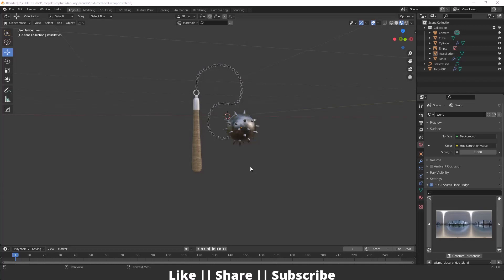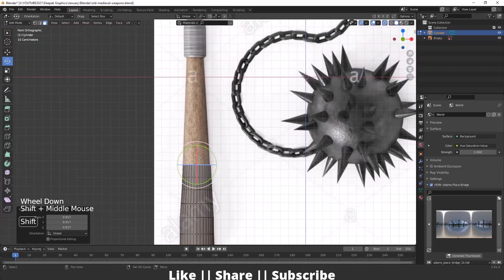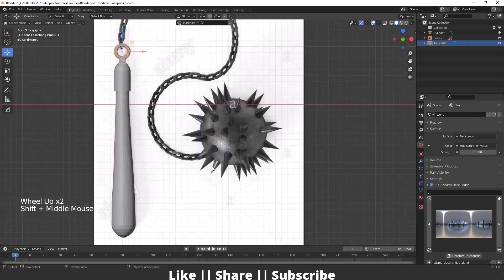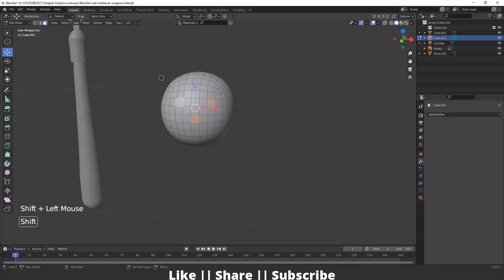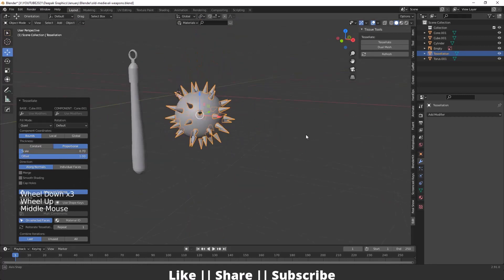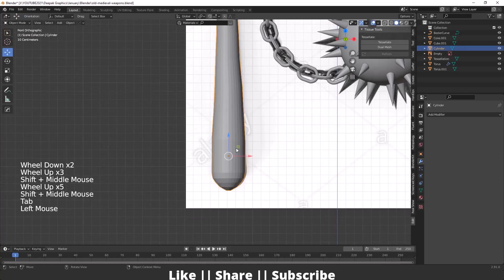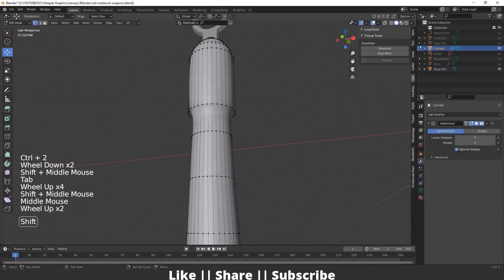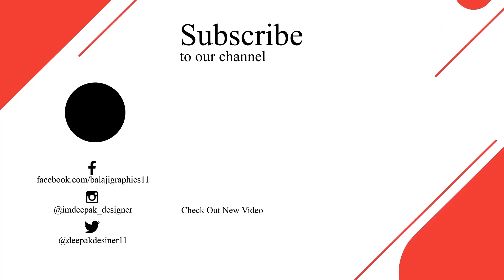Gaming Assets Modeling in Blender 3.2 || Blender Modeling Tutorial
Hello, guys, I hope you are doing well and in this video, I'm going to show you how you can create gaming assets in Blender and I hope you will like this tutorial if you like the video make sure to hit the subscribe button and hit the bell icon too.